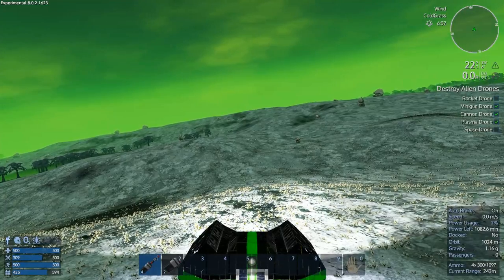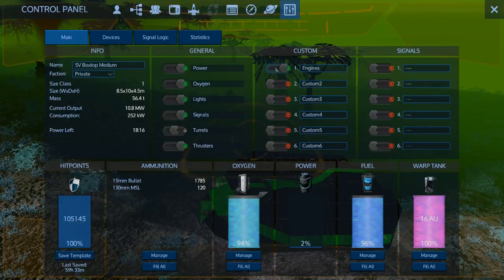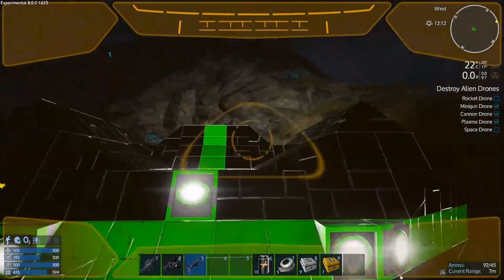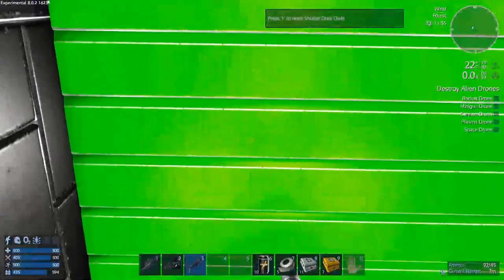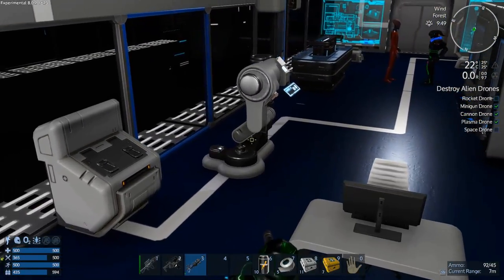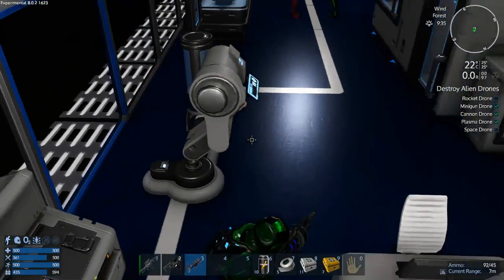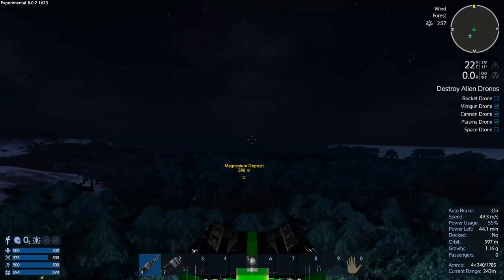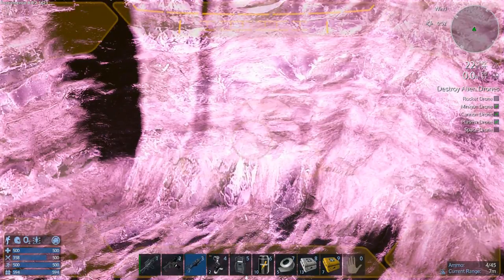Empyrion - Galactic Survival - Alpha 8 exp build 1623 S1 E19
Alien planet chores!